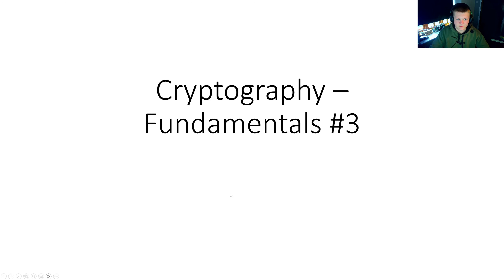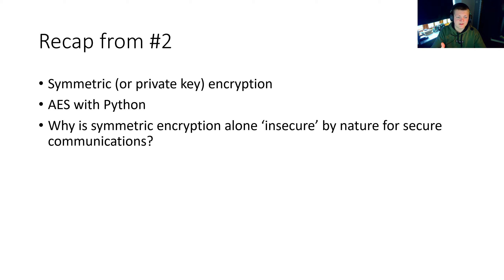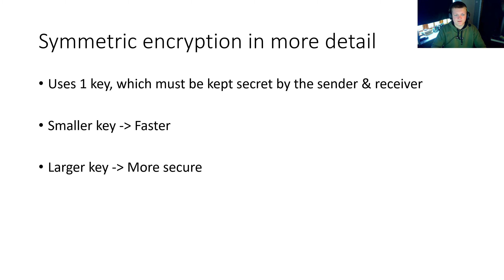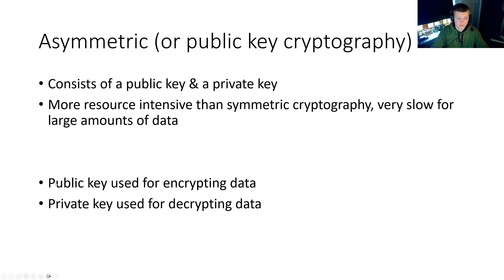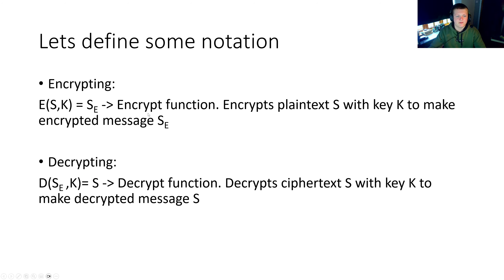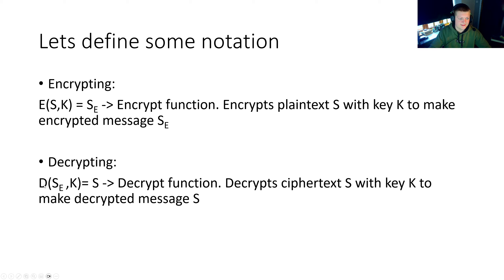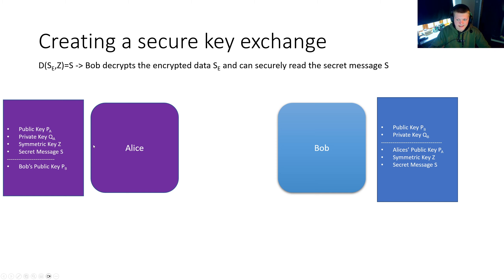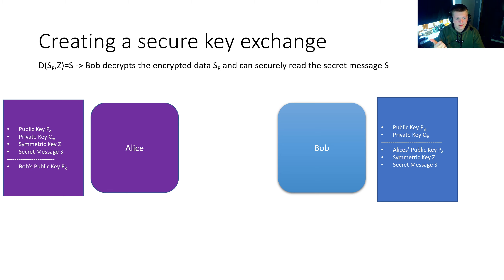Cryptography #3 - Asymmetric encryption & a secure key exchange